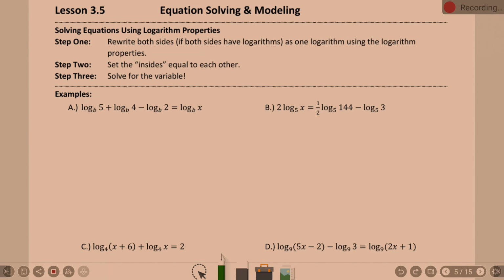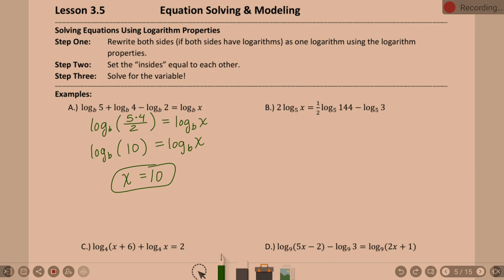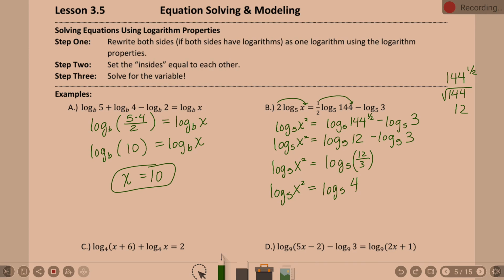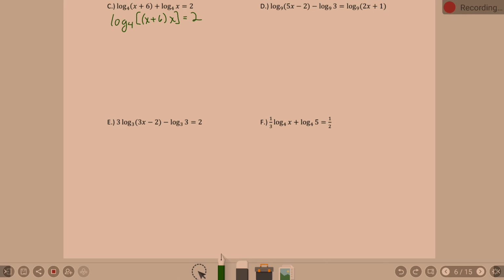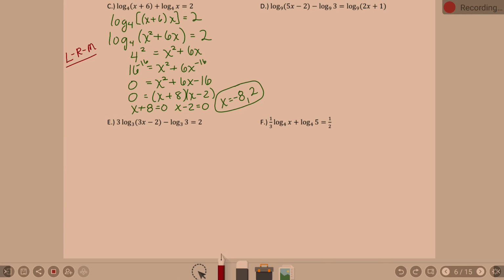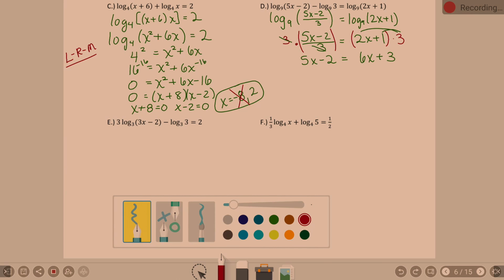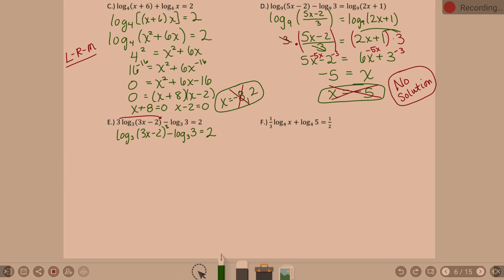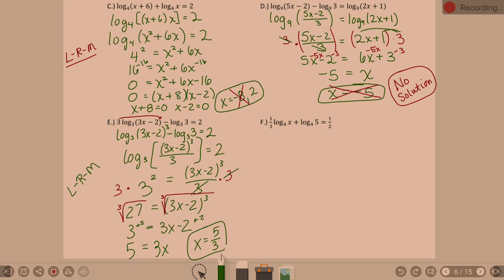PC Lesson 3 5 Day 1